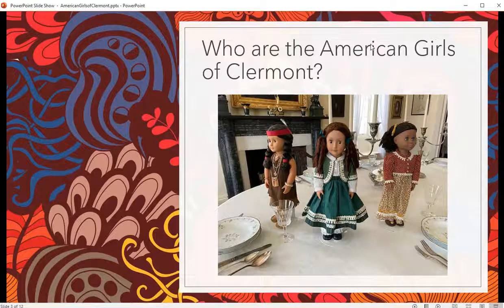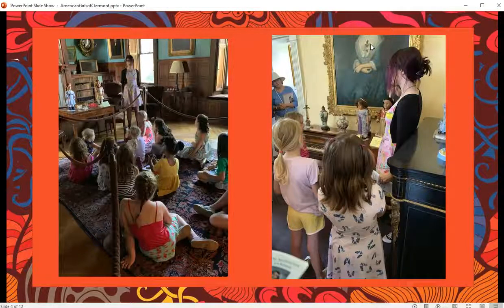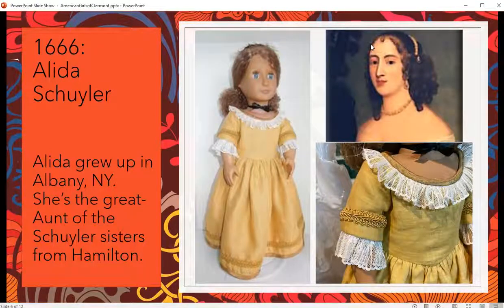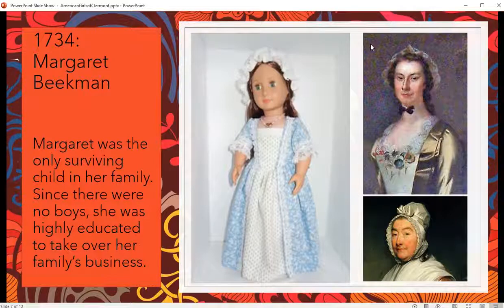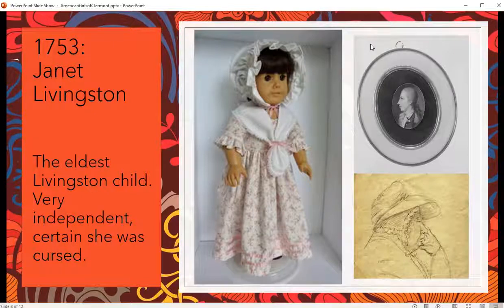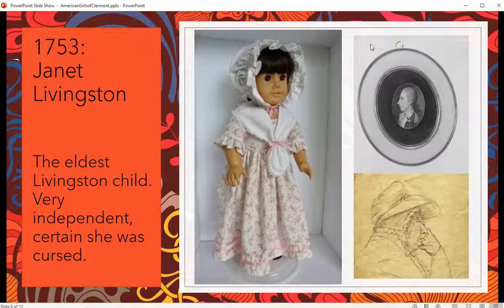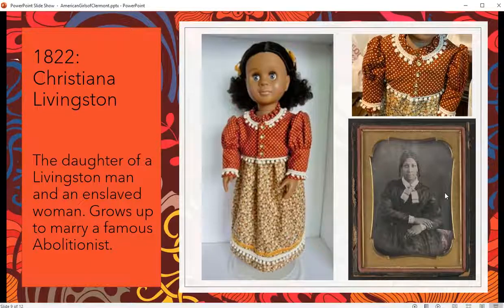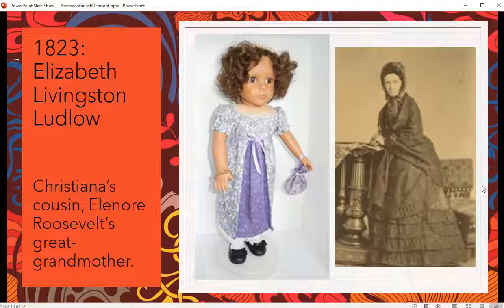American Girls of Clermont Part One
Learn about the lives of 12 young women who once called Clermont home! Using the beautifully customized dolls created by Friends of Clermont member Adrienne Westmore, we’ll take a deeper look into the lives of young women at Clermont and the time periods that shaped them. A great event for kids who love history! Part 1 of a 2 part series.